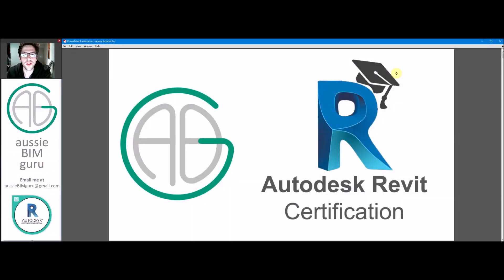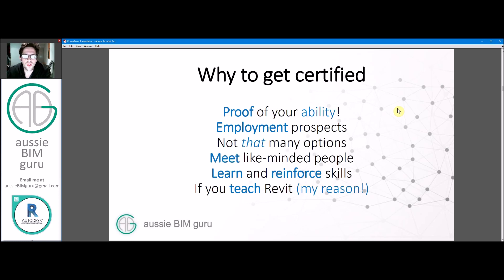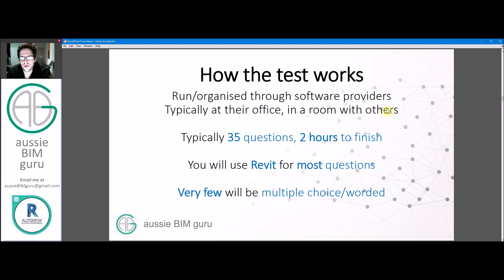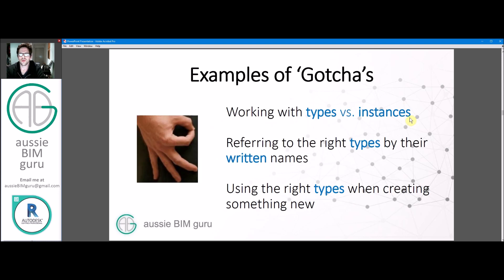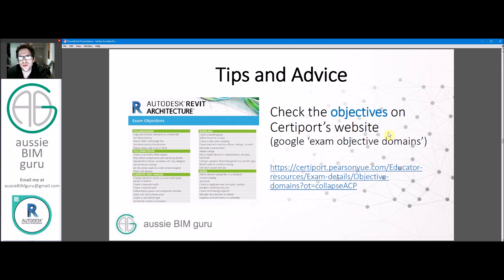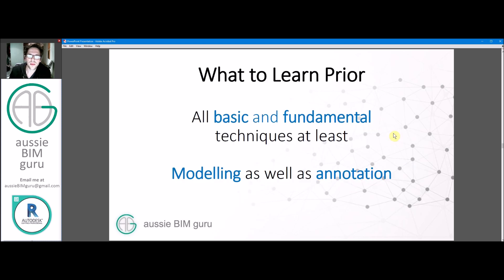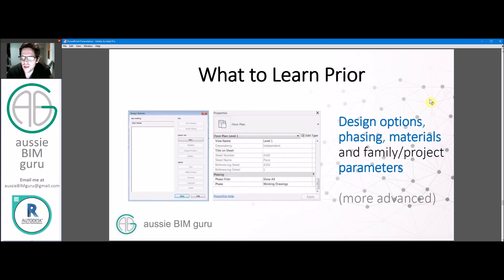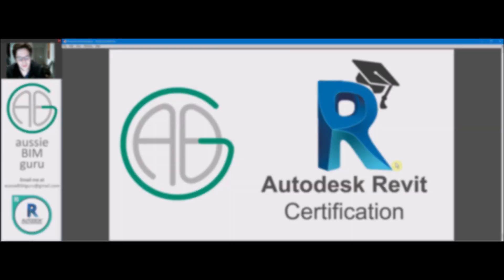Getting Revit Certified!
I recently sat and passed the Autodesk Professional Certification exam for Revit Architecture. I decided to put a guide together for those planning to take the same step, in which I cover why, when and how to get certified, as well as some tips and tricks on what to expect and learn. No answers though -  that's cheating!!!

Software used;
Google Remote Desktop: